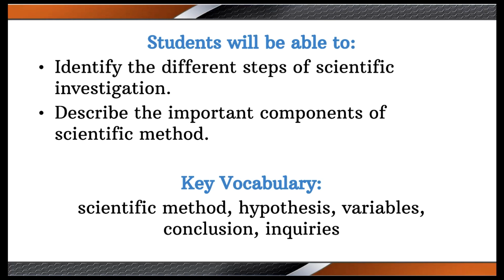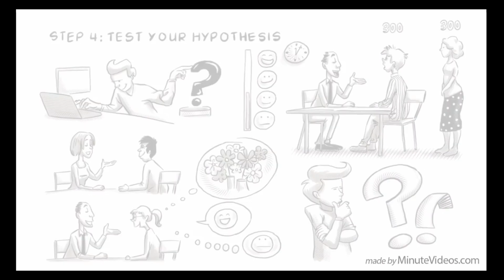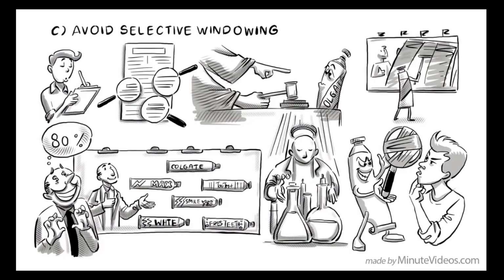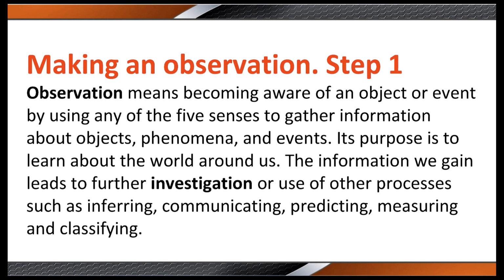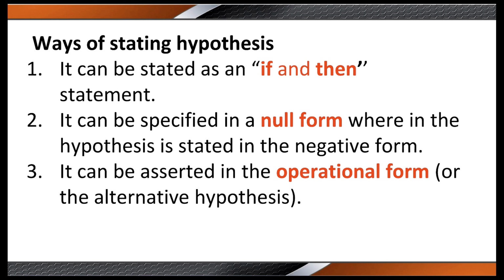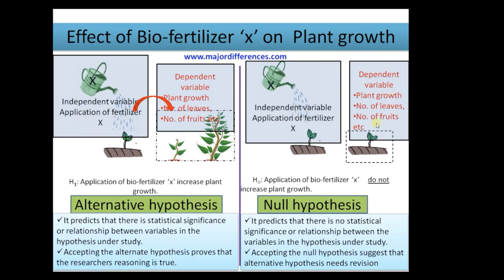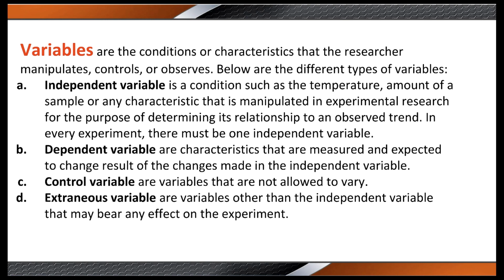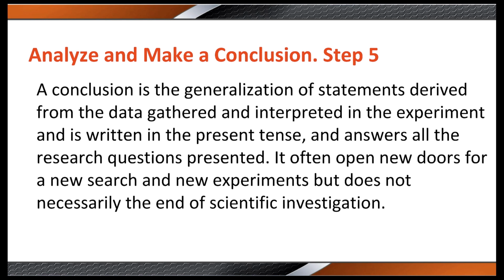1-2 Scientific Method